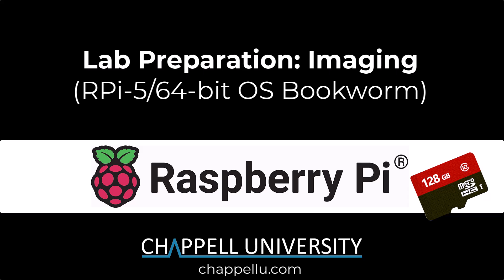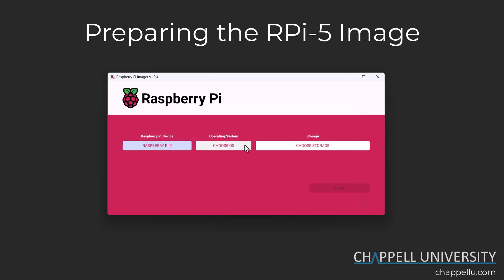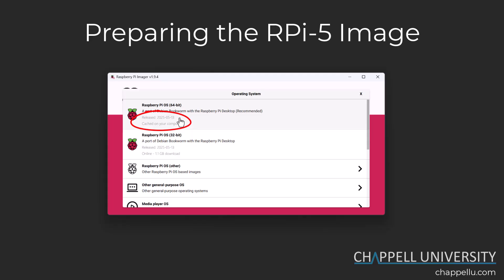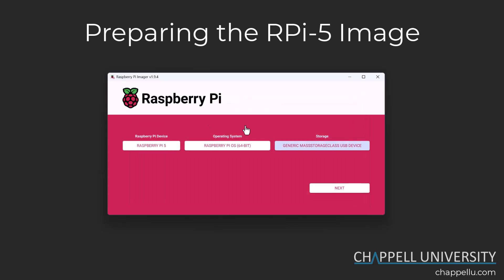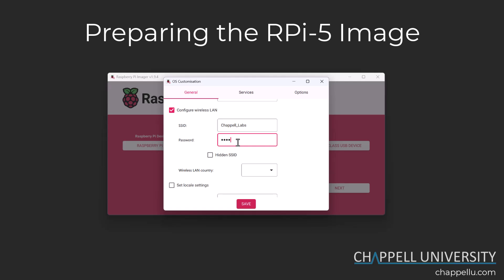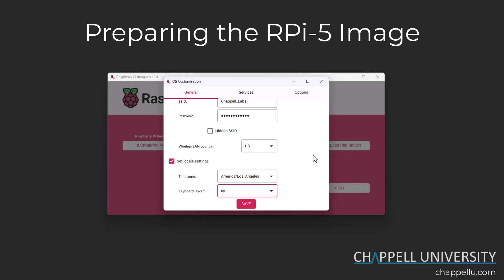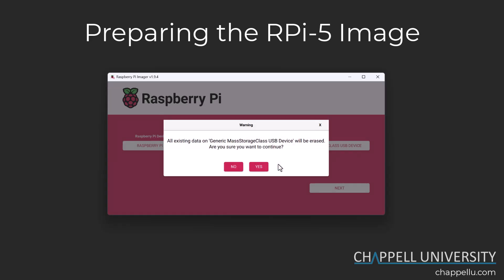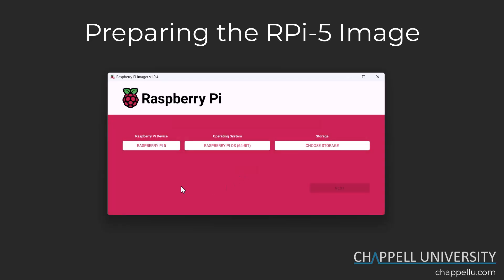Imaging a Raspberry Pi 5 (64-bit OS)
Laura Chappell provides a step-by-step walkthrough of how to image a Raspberry Pi 5. It covers downloading the Raspberry Pi OS, using the Raspberry Pi Imager tool, and properly writing the image to an SD card. Ideal for beginners and tech enthusiasts preparing their Pi for projects or experimentation.